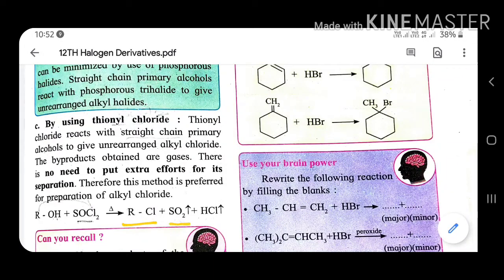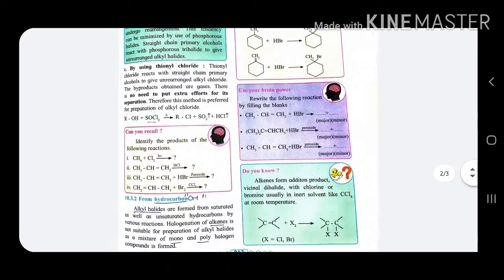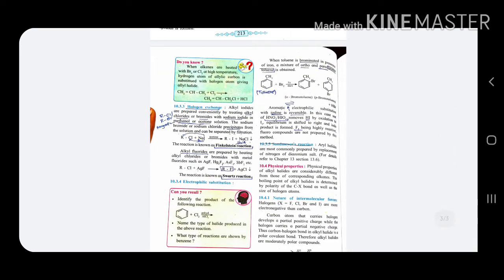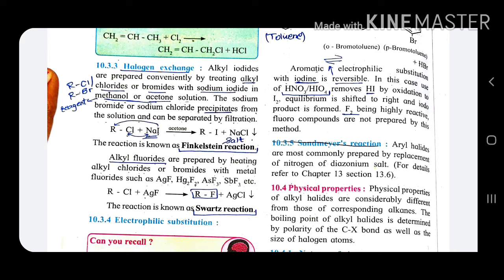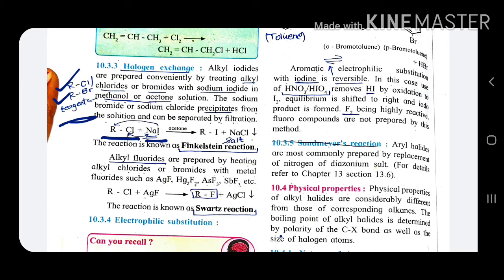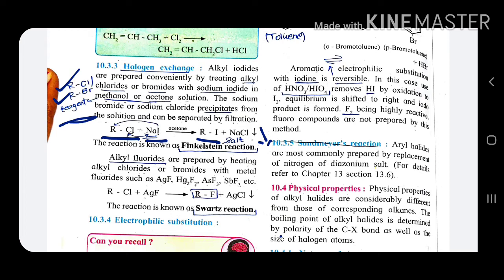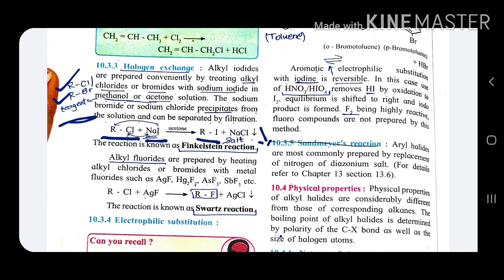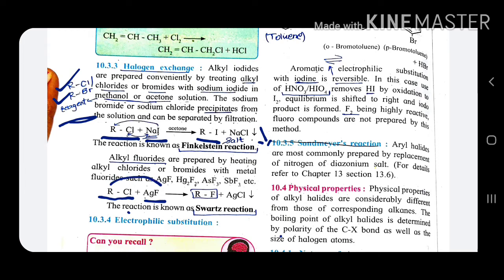Class 12th "HALOGEN DERIVATIVES " Lect02 cont...